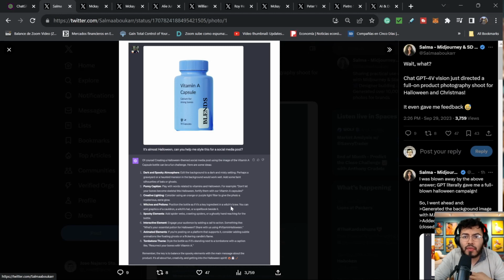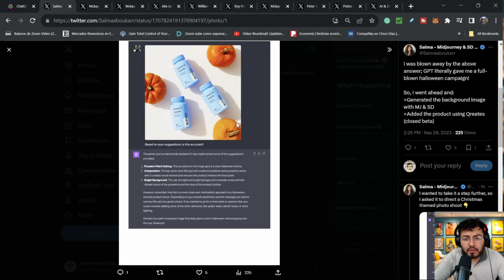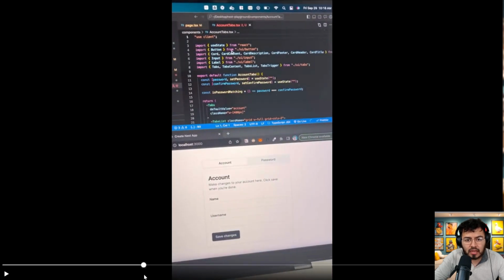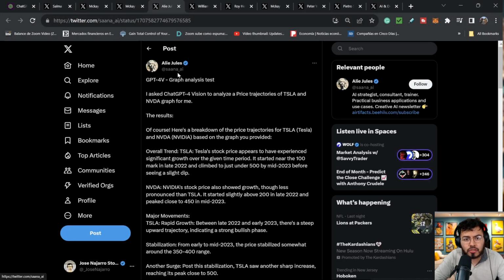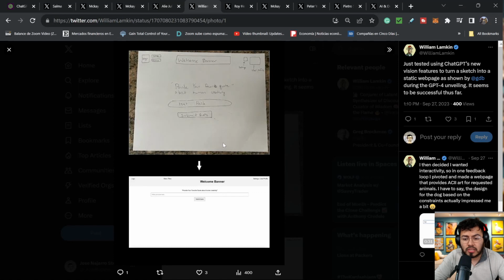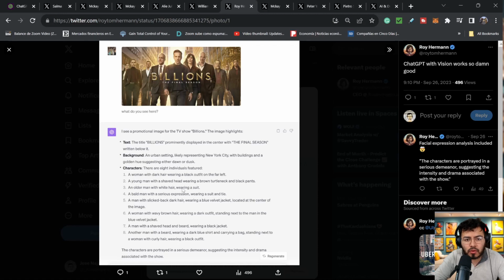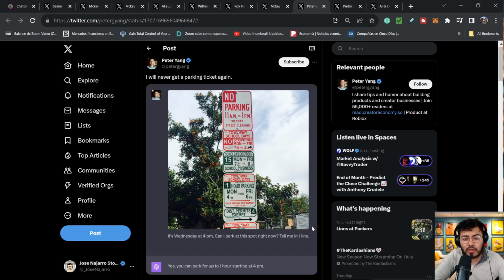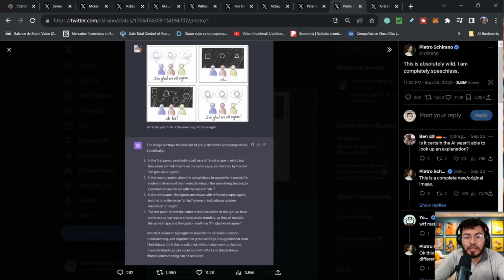BIGGEST ChatGPT Upgrade Is Vision --- OpenAI ChatGPT 4V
OpenAI's latest ChatGPT 4V now sees and understands images! Dive into the revolutionary upgrade as ChatGPT gains VISION. From grills to graphs, uncover how AI can visually analyze and interact. Don't miss this breakthrough in AI technology!